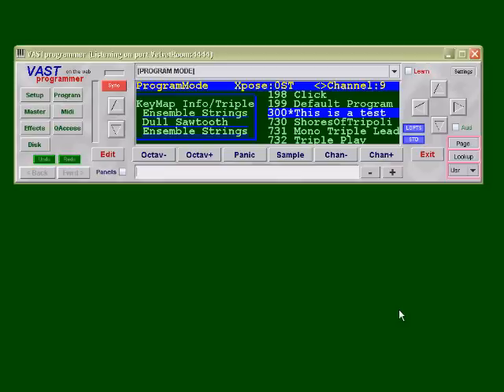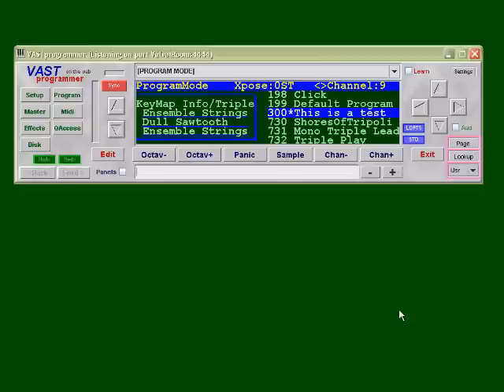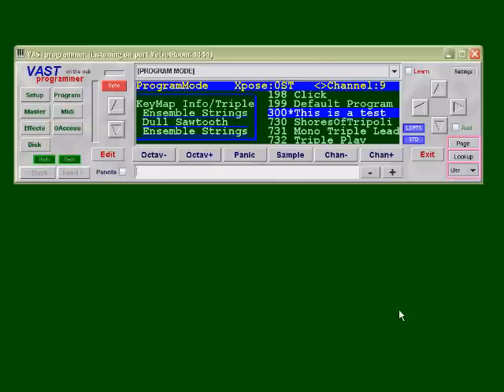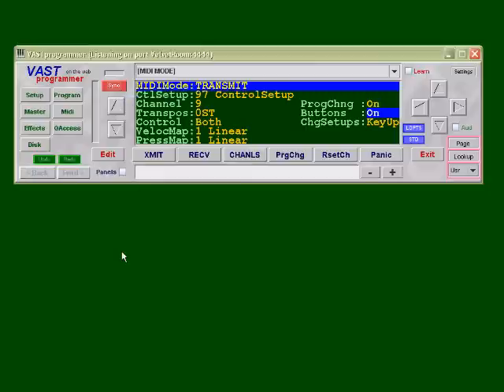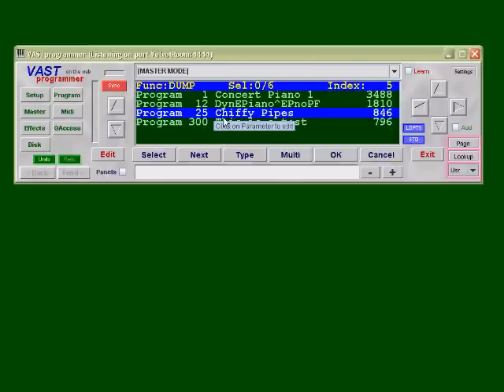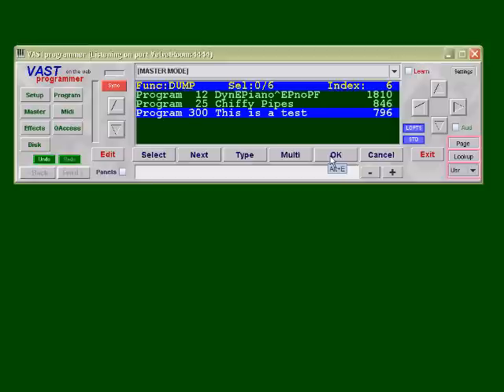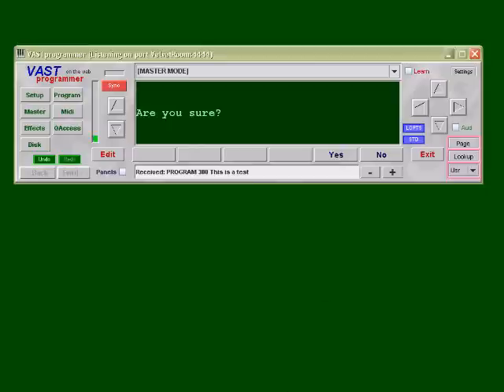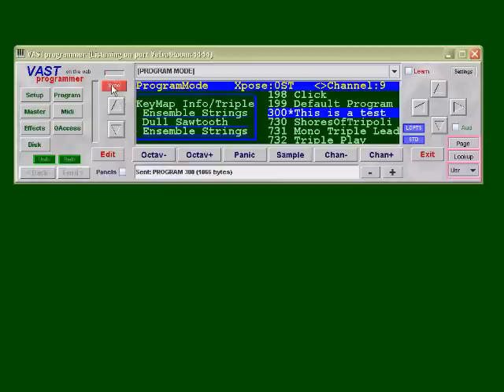VAST Programmer Sending & Receiving Dump Files Demo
This demo shows how to use VAST Programmer to send & receive DUMP files from any K2 Series Kurzweil synth.